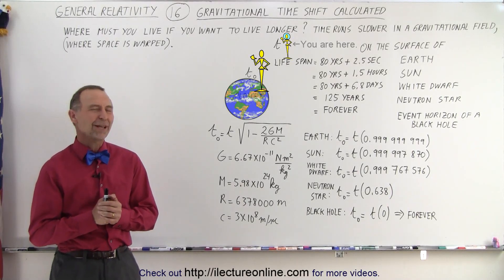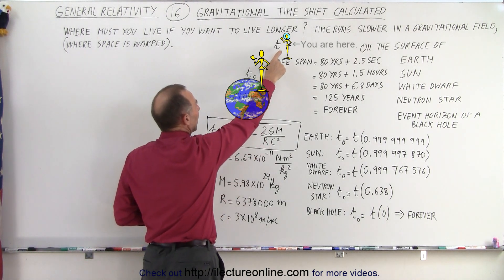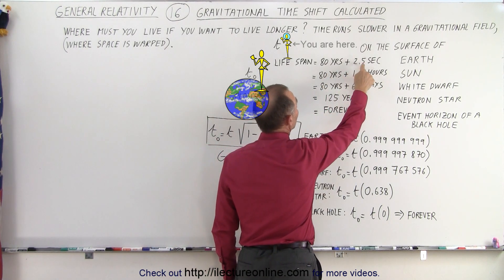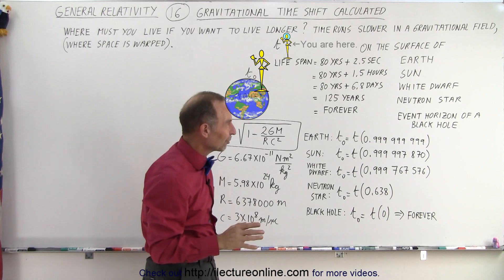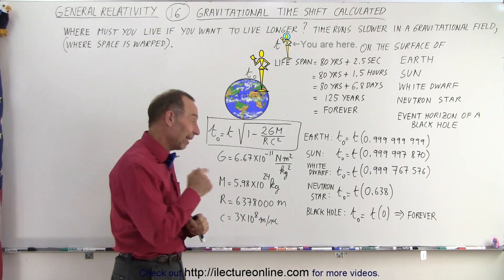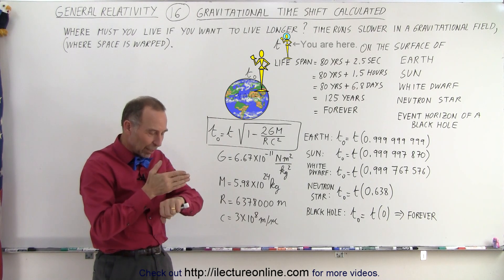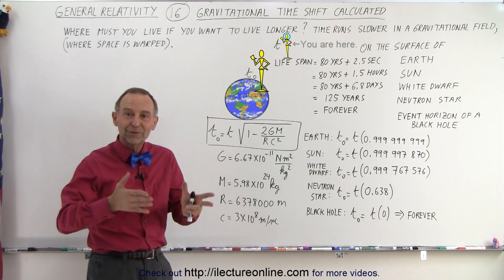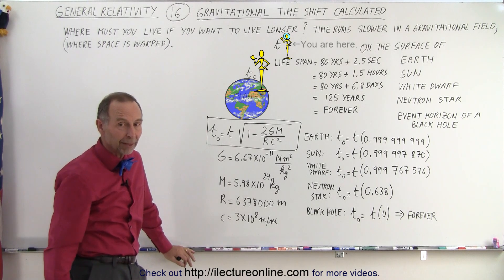Astronomy - General Relativity (16 of 17) How to Live Longer? Gravitational Time Shift Calculated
We will calculate the Gravitational Time Shift to see how much longer you would live if you were to live on 1) Earth, 2) Sun, 3) White Dwarf, 4) Neutron Star, 5) the Event Horizon (at the black hole).